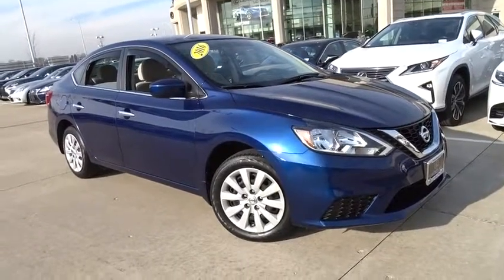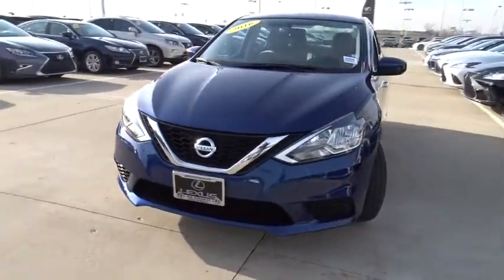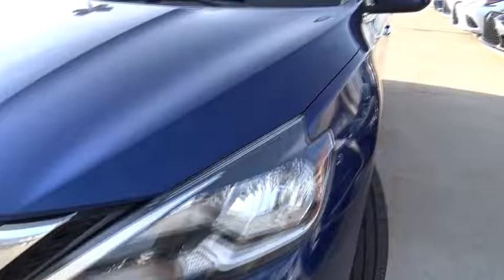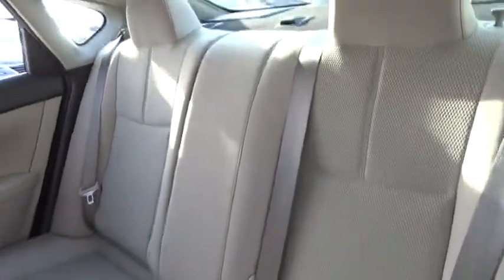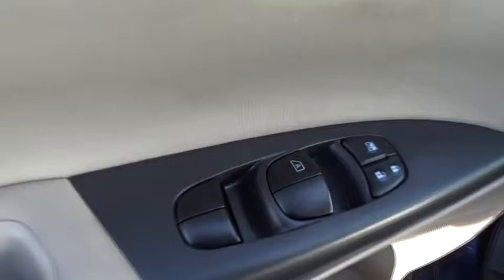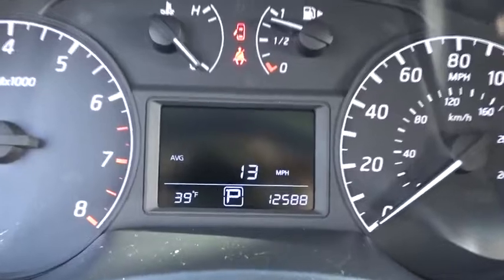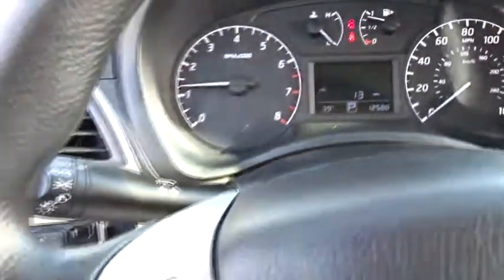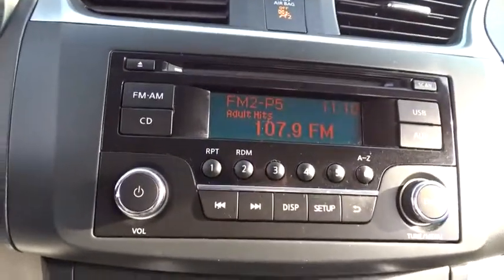2016 Nissan Sentra near me Palatine, Arlington Heights, Barrington, Glenview, Schaumburg, IL 3666A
Deep Blue Pearl Used 2016 Nissan Sentra available near me in Palatine, Illinois at Arlington Lexus. Servicing the Arlington Heights, Barrington, Glenview, Schaumburg, IL area.